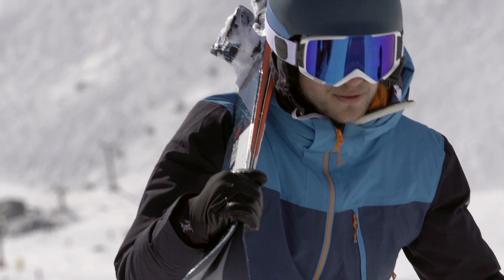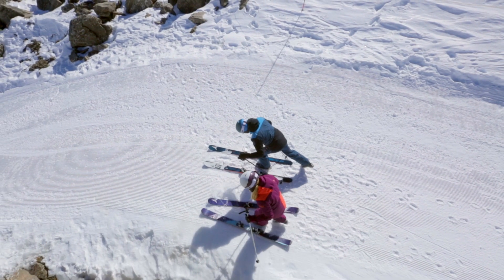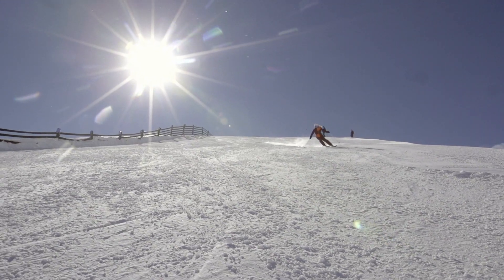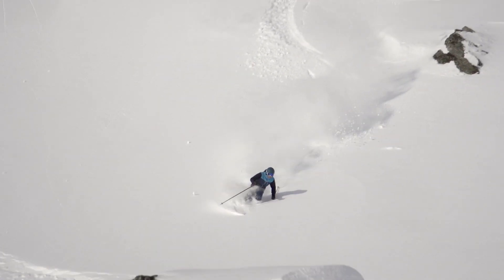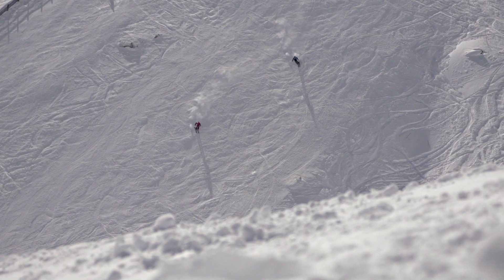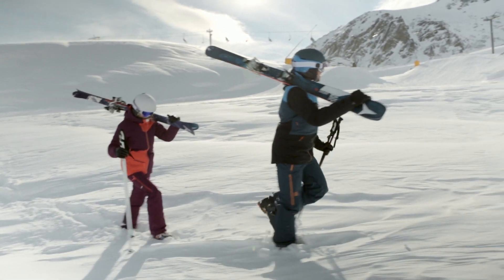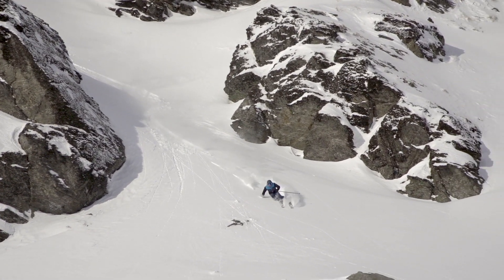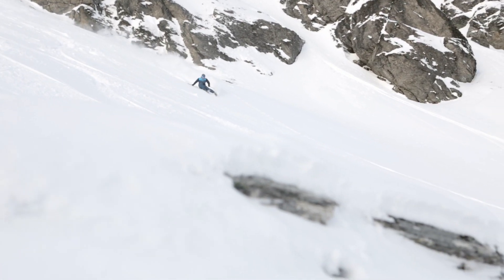Atomic Vantage 2015/16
Atomic was born in the Austrian Alps in 1955, and more than 60 years on we’re still here. Over the years our equipment has raced to the top of every ski podium, reached the peak of Everest, and taken on every type of skiing you could think of. We’ve helped skiers go higher in the half pipe, further in the backcountry, faster on piste and longer on the cross-country track.

And the secret to our success? The know-how and passion of our employees and athletes. Skiing is an essential part of our lives. It’s in our blood. And every product we make is fueled by this passion for the sport we all love.

Skiing doesn’t just shape how we design and deliver our products; it inspires and defines us. It always has and always will.

VANTAGE SKIS

You enjoy fresh groomers just as much as powder? The Atomic Vantage is perfect for both. It grips like a high-performance piste ski while still being nice and floaty in the pow for killer performance all across the mountain.